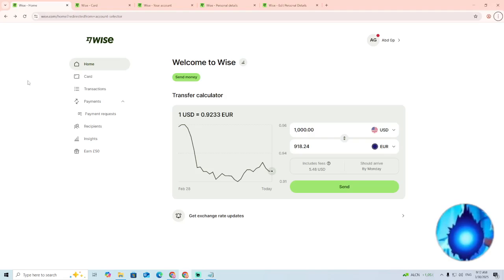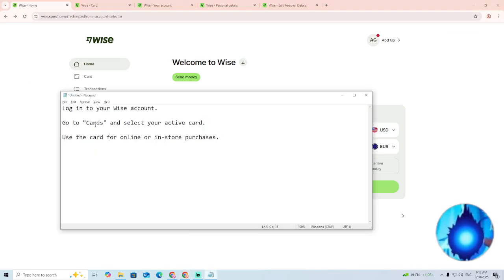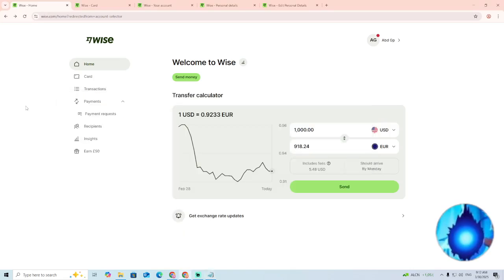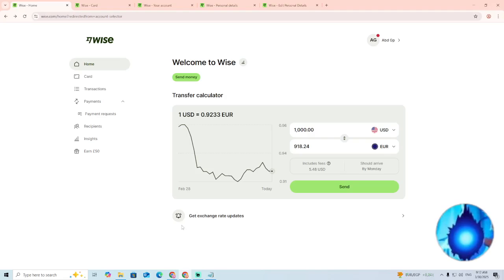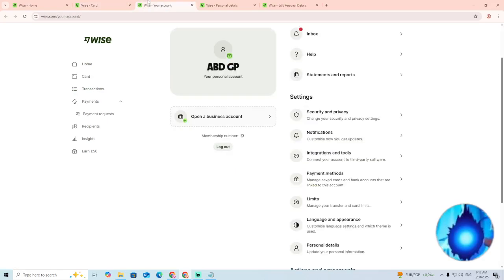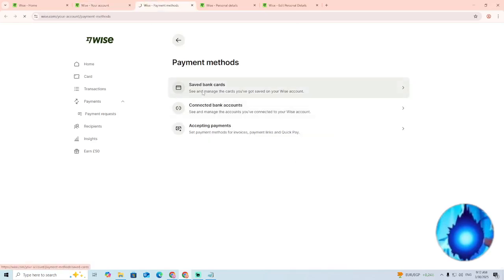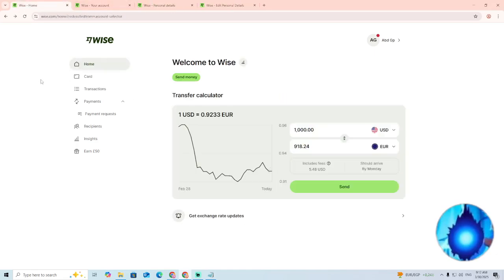How to Use Card in Wise (2025)